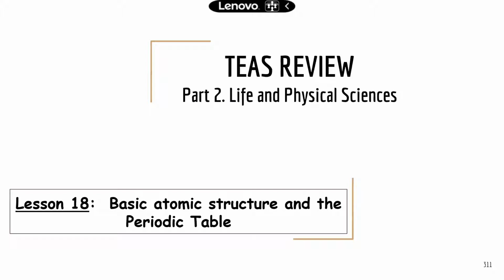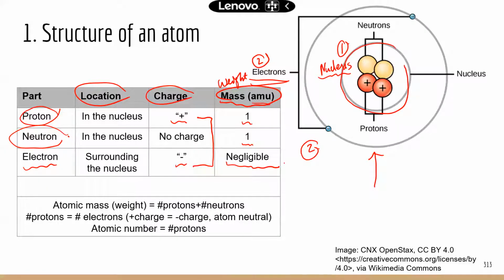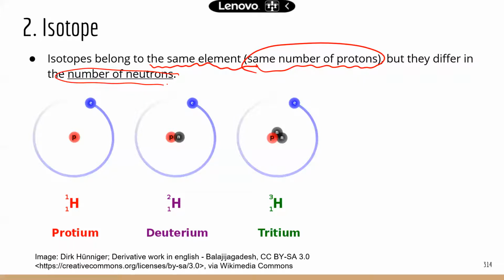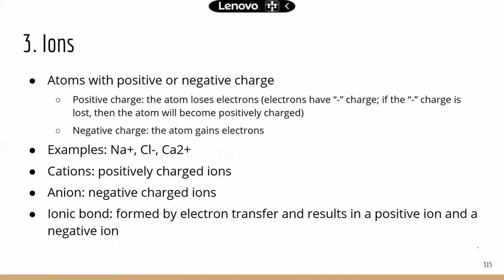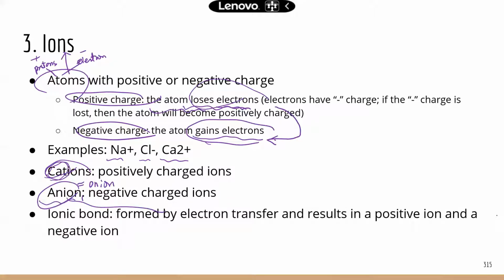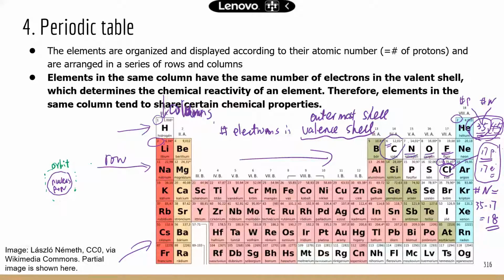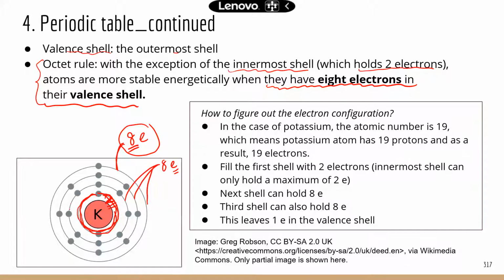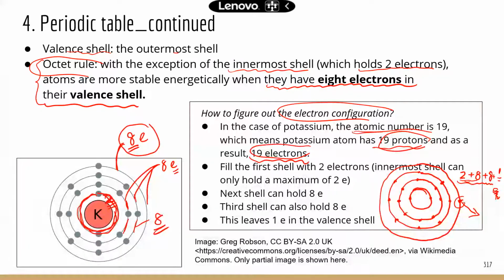Comprehensive ATI TEAS Science Review Lecture: atomic structure and periodic table Part 1